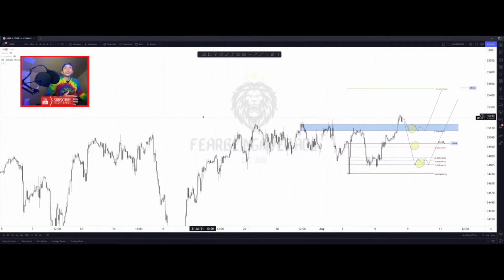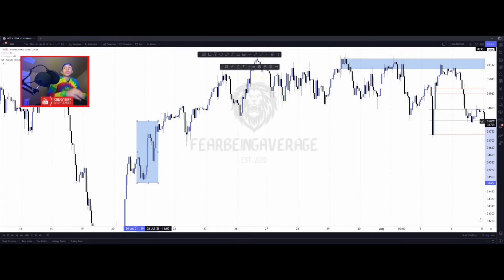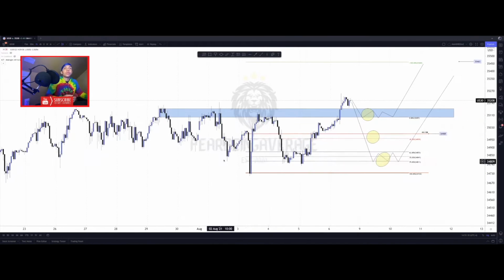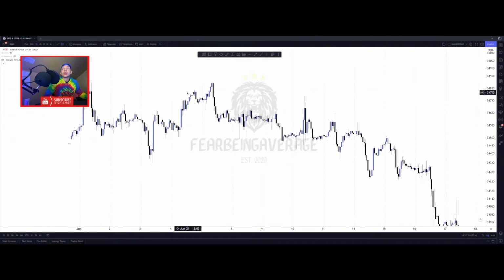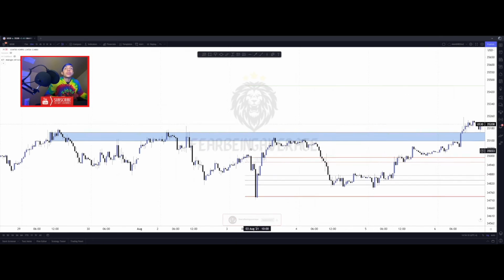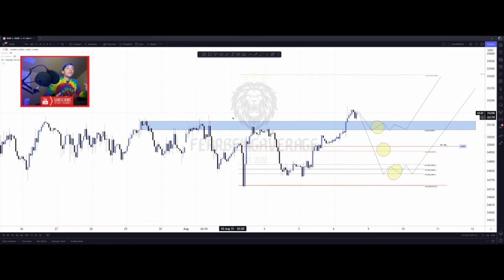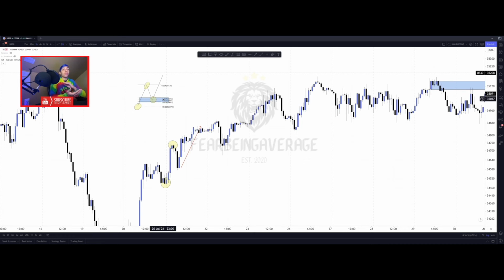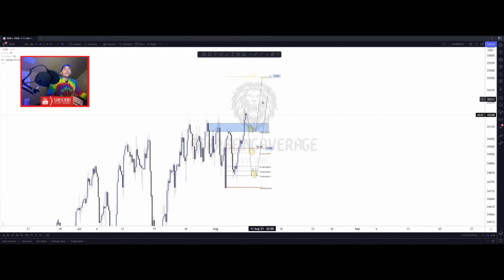BEST Times To Take Trades & WHY